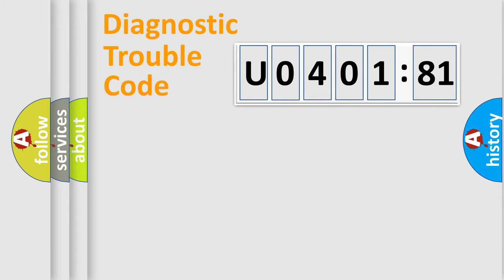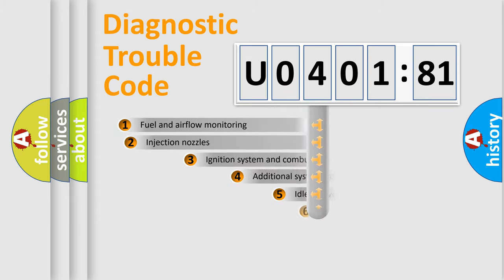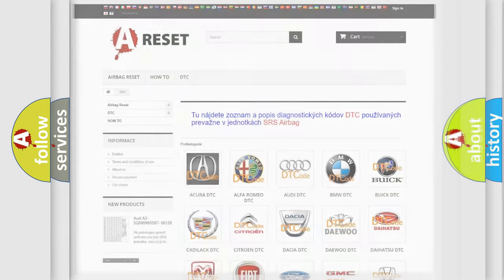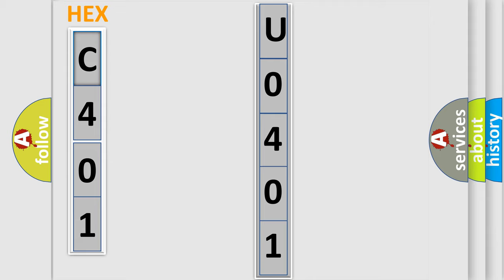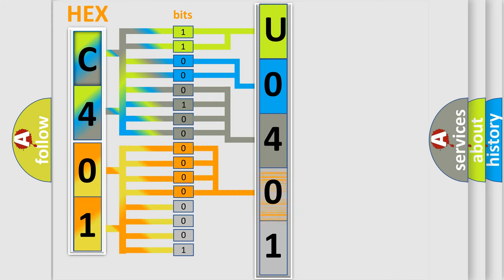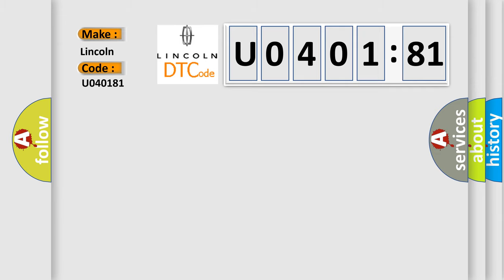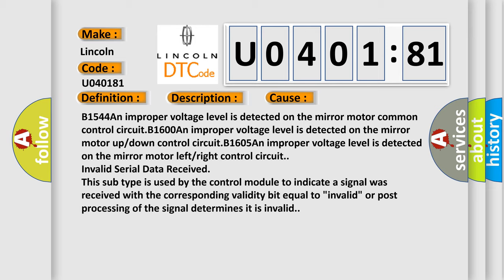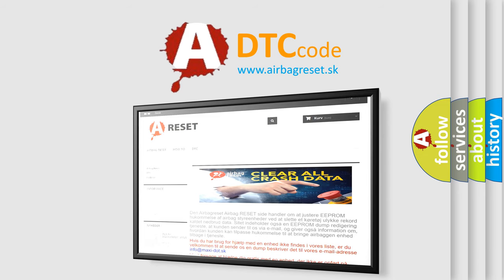DTC Lincoln U0401-81 Short Explanation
Contents:
0:21 Basic DTC analysis according to OBD2 protocol standard.
1:48 Insight into programming
2:58 A diagnostically understandable description of the Diagnostic Trouble Code
3:05 Basic error definition

Make:
Lincoln
Code:
U0401 81
Definition:
Mirror Motors Common Circuit Short to Ground
Description:
The power mirror is being commanded left,right,up,or down.